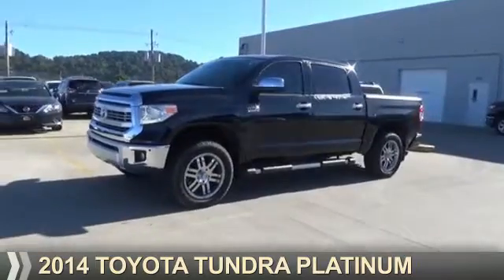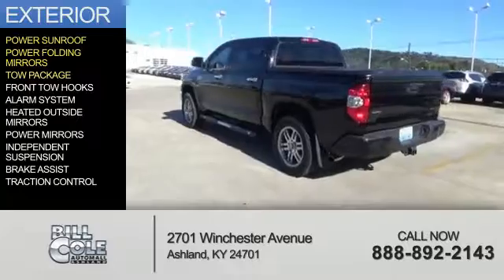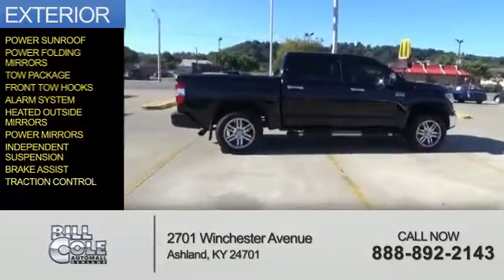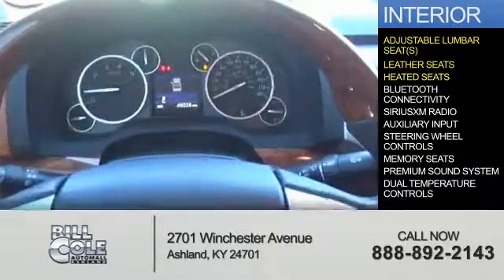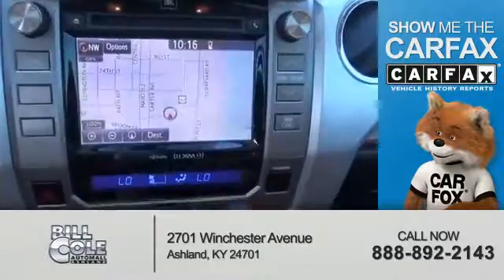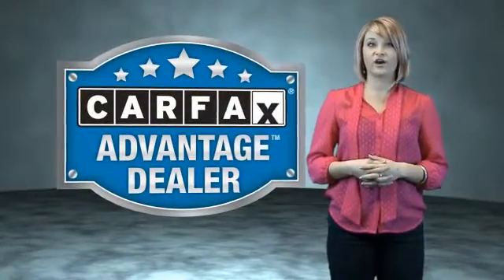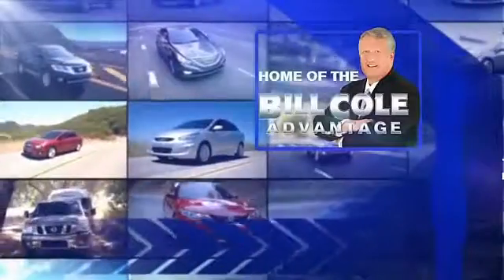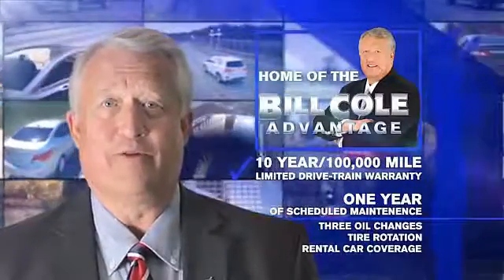2014 Toyota Tundra BC1121A - Ashland KY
Year: 2014
Make: Toyota
Model: Tundra
Trim: Platinum
Engine: 5.7 liter 8 Cylindercylinder 4WD
Transmission: Shiftable Automatic
Color:
Mileage: 49028
Address:
VIN:5TFAW5F14EX335261